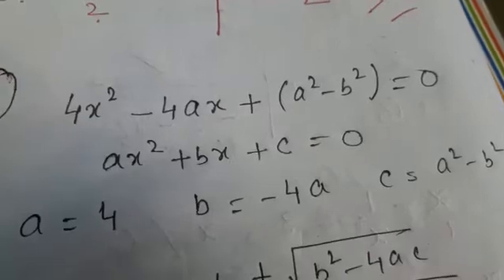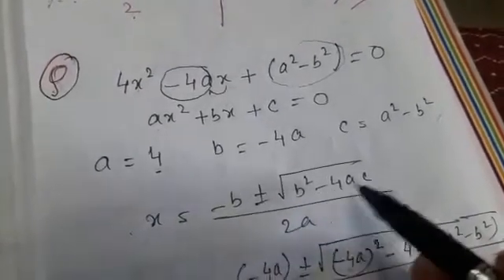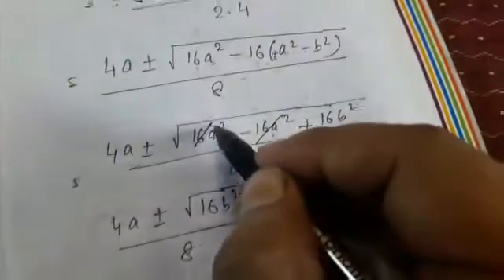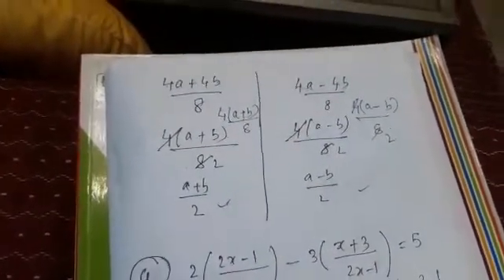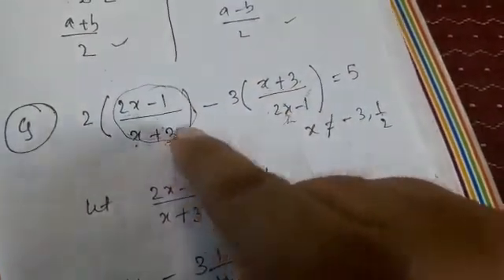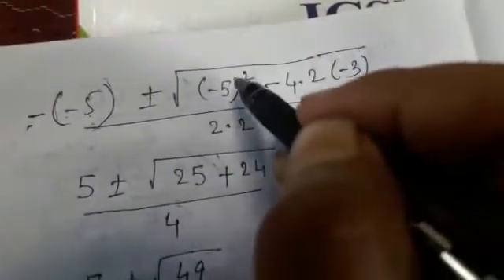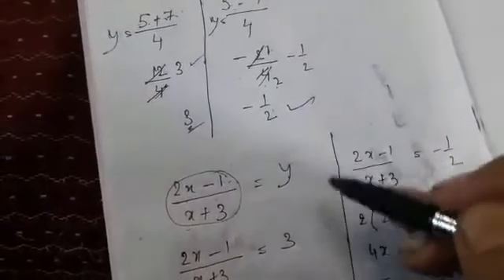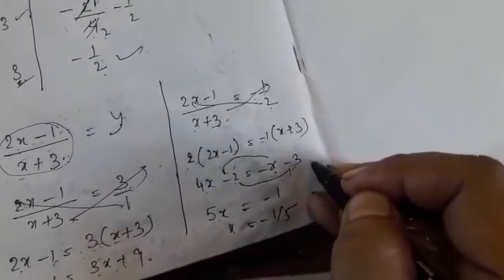kpsk-STD X_ MATHS Ch 5 Quadratic Equations video 6